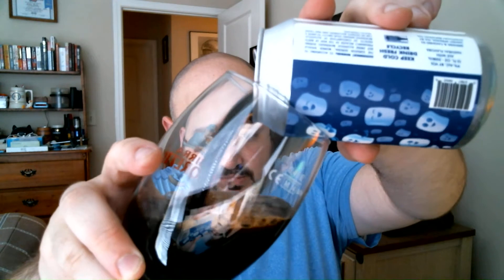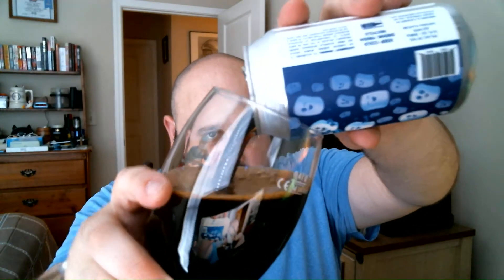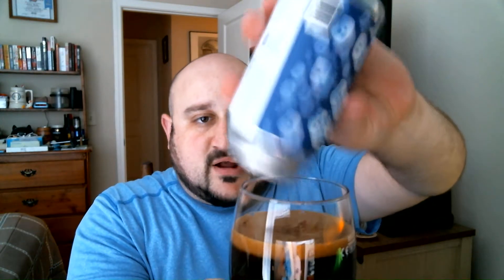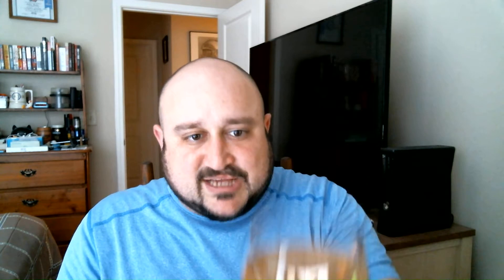Georgia Beer Reviews: Pontoon Fluffier Otter Milk Stout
9% alcohol. 50 IBUs. Brewed and canned by Pontoon Brewing Co., Sandy Springs, GA.